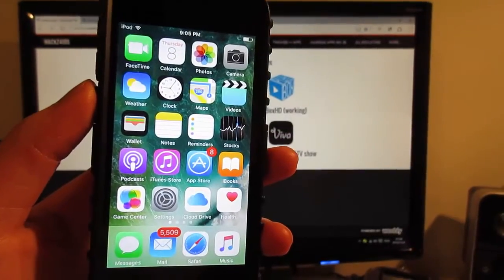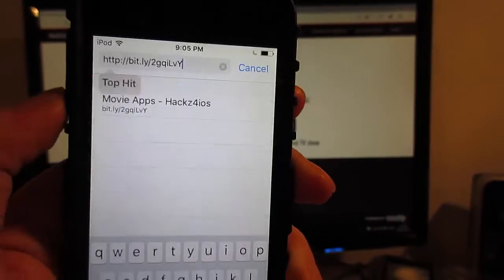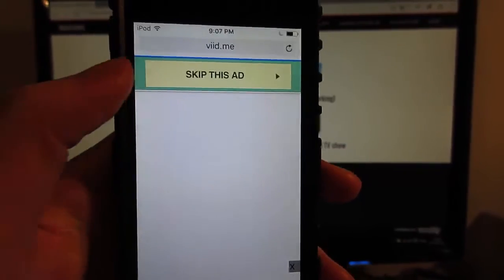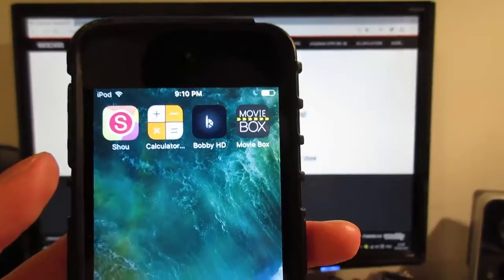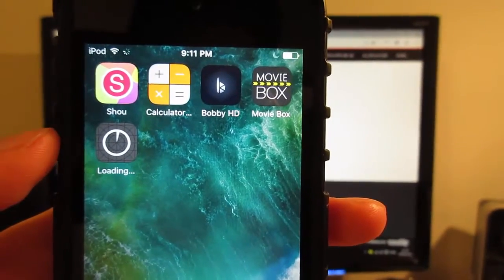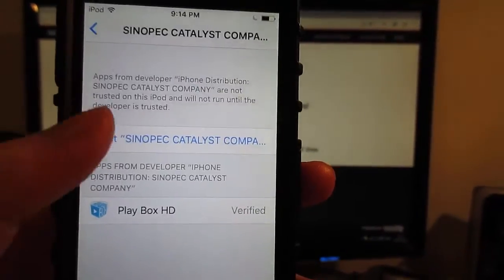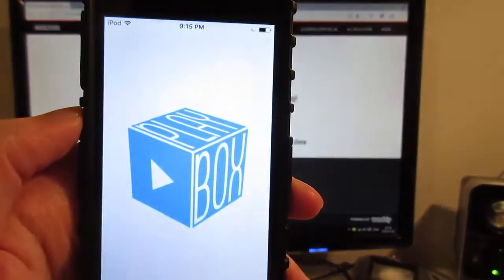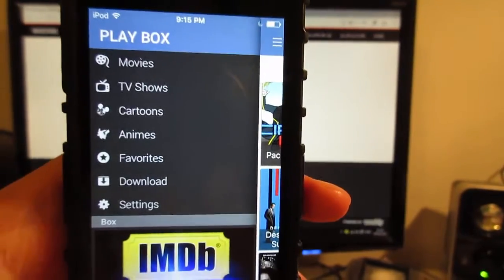Install Movie Box & PlayBox HD - iOS 10 - 10.2 / 9 (NO JAILBREAK) (NO COMPUTER) iPhone, iPad, iPod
Install Movie Box & PlayBox HD - iOS 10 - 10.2 / 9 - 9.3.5 (NO JAILBREAK) (NO COMPUTER) iPhone, iPad, iPod.